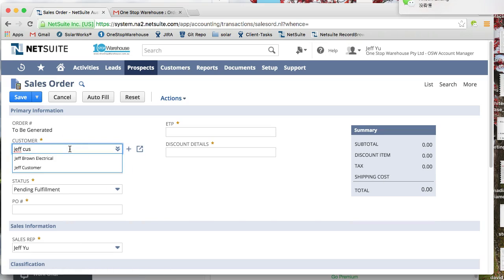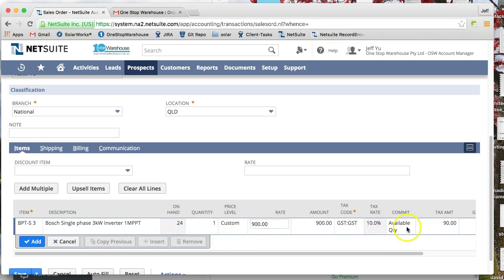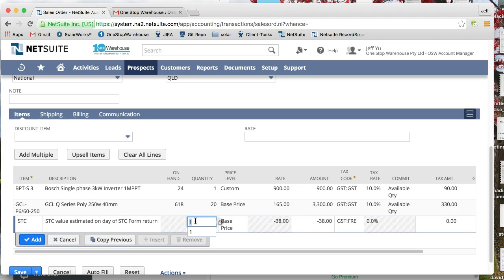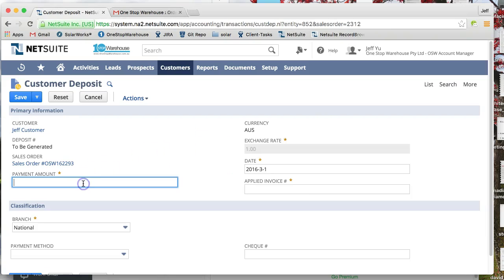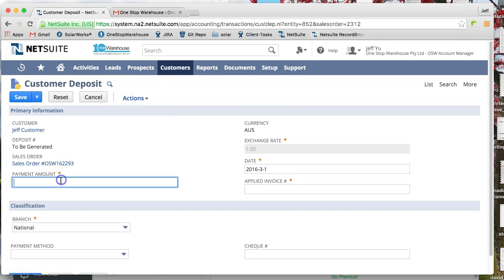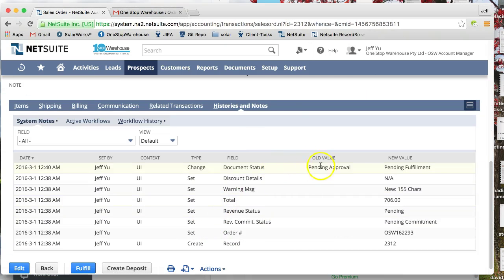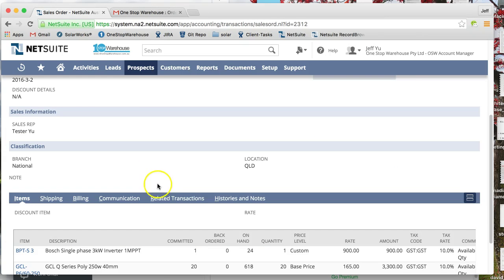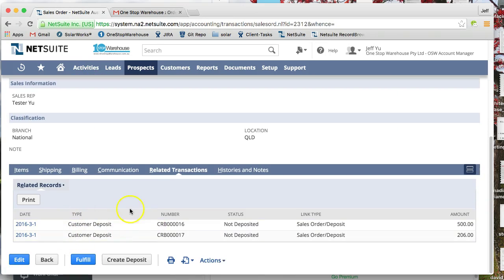so_deposit_fulfilment